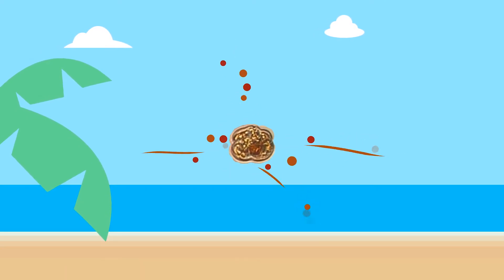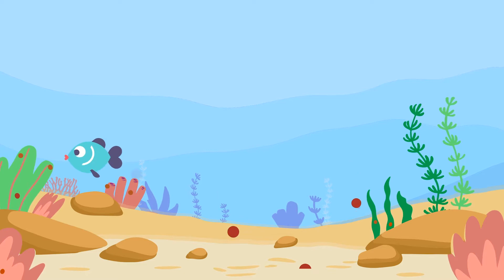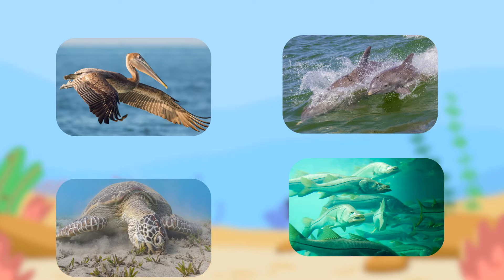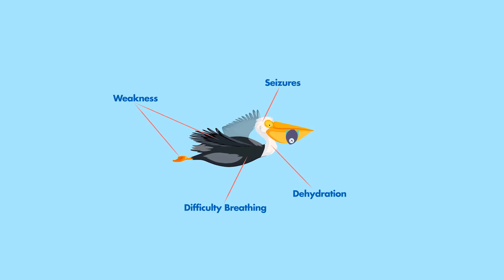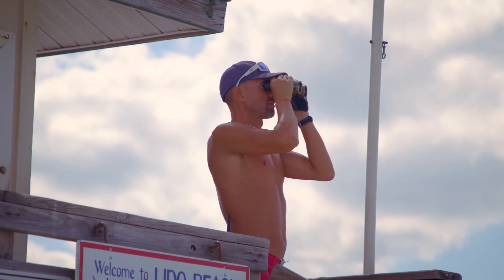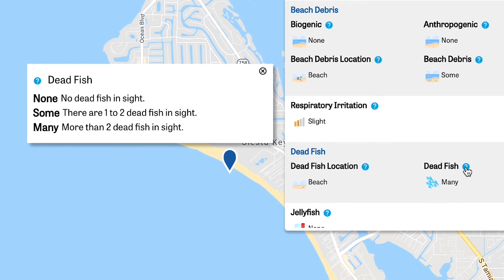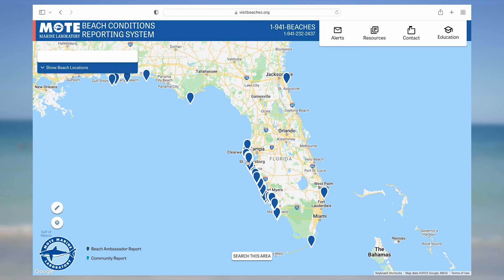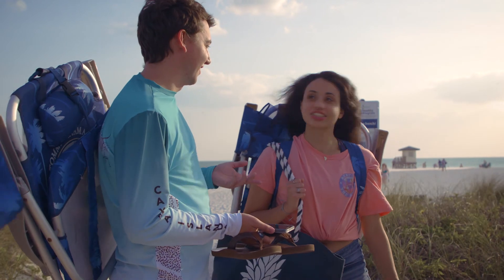Florida Red Tide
A red tide, or harmful algal bloom, is a higher-than-normal concentration of a microscopic alga (plant-like organism). In Florida, the species that causes most red tides is Karenia brevis and is often referred to as Florida red tide.

Music licensing number: MB01ZFO7QUIHK1G